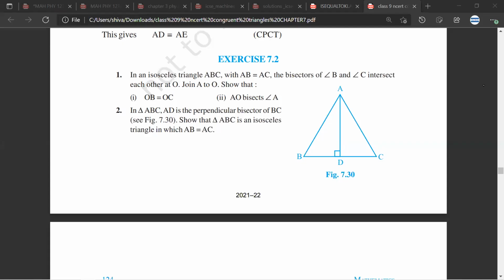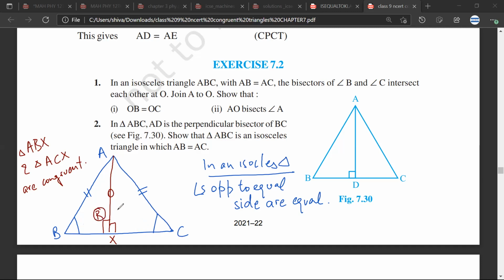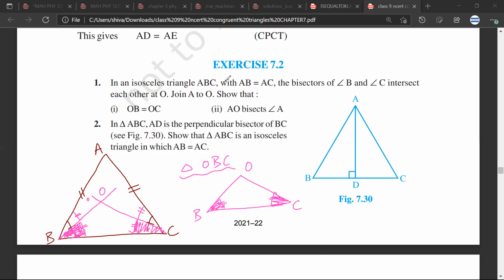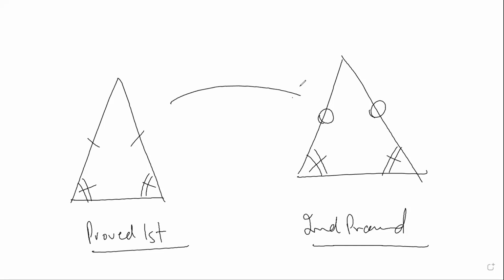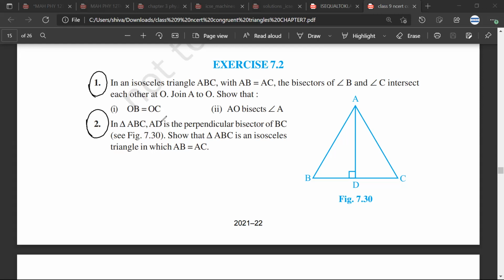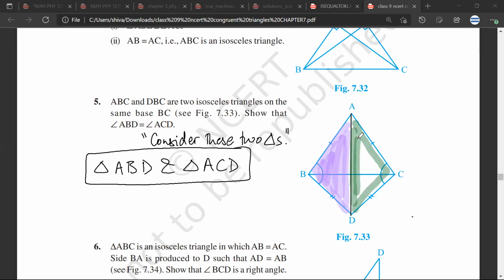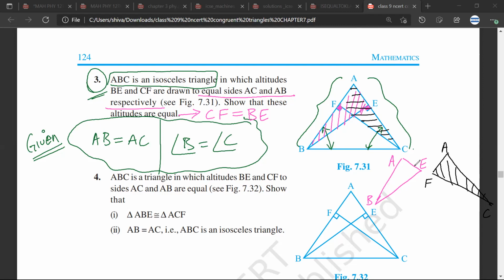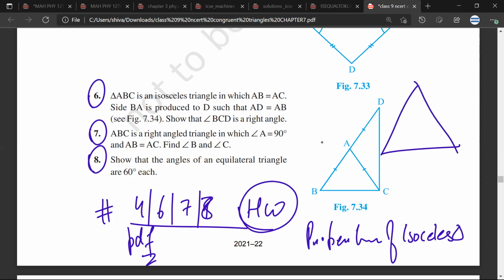part 2 | Congruency Congruent Isosceles Triangles Properties Proofs Questions Class 9 NCERT EX 7.2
Properties of Isosceles Triangle are discussed in this lecture and we do practice problems. Congruence  | Isosceles Triangles Properties | Class 9 | NCERT | EX 7.2 Solutions

Isosceles Triangle Theorems and Proofs
Theorem 1: Angles opposite to the equal sides of an isosceles triangle are also equal.
Theorem 2: Sides opposite to the equal angles of a triangle are equal.

TIMESTAMP
00:00 Isoceles Triangle - Properties
13:46 Q2
15:50 Q5
18:26 Q3
23:13 CLOSING

In an isosceles triangle ABC, with AB = AC, the bisectors of ∠B and ∠C intersect each other at 0. Join A to 0. Show that
(i) OB = OC
(ii) AO bisects ∠A

In ∆ABC, AD is the perpendicular bisector of BC (see figure). Show that ∆ ABC is an isosceles triangle in which AB = AC.
ABC is an isosceles triangle in which altitudes BE and CF are drawn to equal sides AC and AB respectively (see figure). Show that these altitudes are equal.

ABC and DBC are isosceles triangles on the same base BC (see figure). Show that ∠ ABD = ∠ACD.

isosceles triangle theorem
scalene triangle properties
properties of isosceles triangles worksheet
isosceles triangle cyclic
area of isosceles triangle
properties of isosceles triangle class 9
congruent triangles properties
rhs congruence rule
congruent triangles meaning
sas congruent triangles
angle angle side
aas congruence rule
sss congruence rule
sas math
8th standard maths notes
equal triangles questions and answers
triangles class 9 ncert pdf
exercise 7.2 class 9 ncert solutions
triangles class 9 ncert solutions pdf
triangles class 9 worksheet with answers
triangles class 9 notes pdf